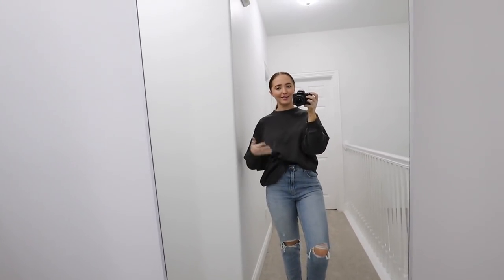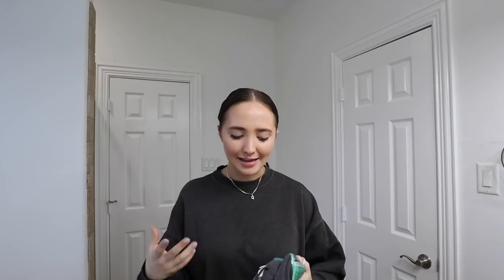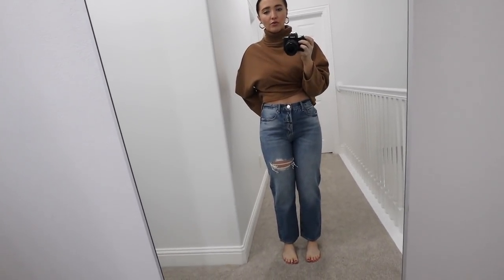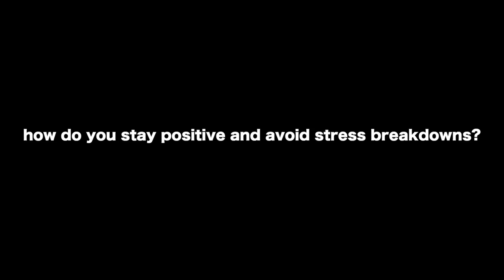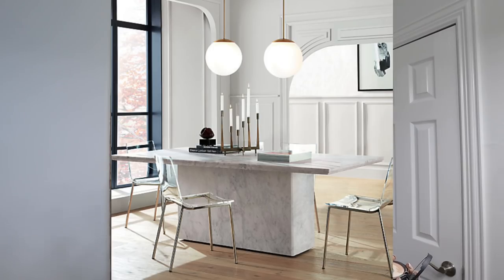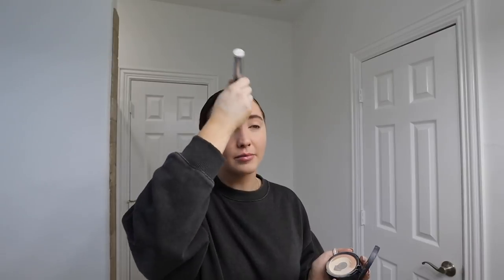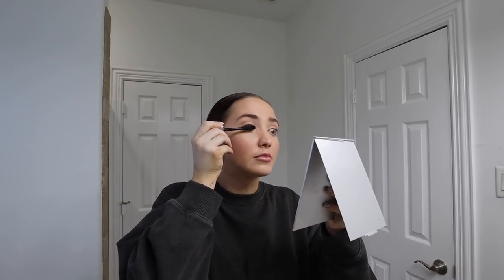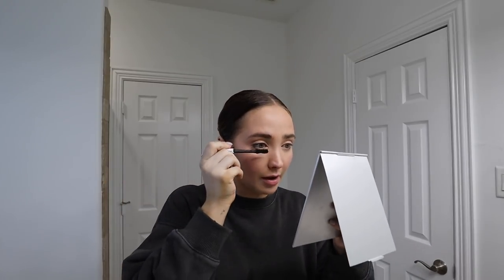CHIT CHAT GET READY WITH ME | life update since moving | Kenzie Elizabeth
hope you enjoy my chit chat get ready with me video! I filmed this my first week in my new house. hope you enjoy my everyday makeup look!
Plaid top
Cropped mock neck
Fleece turtleneck
Grey crewneck
Mom jean
Boyfriend jean